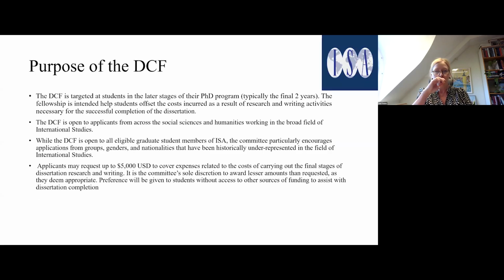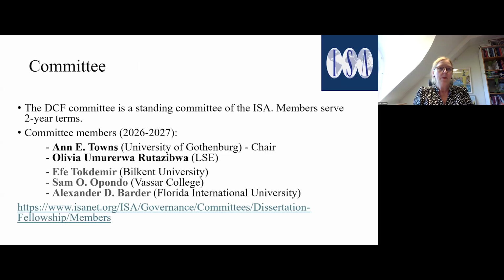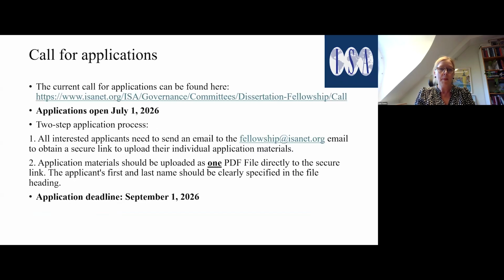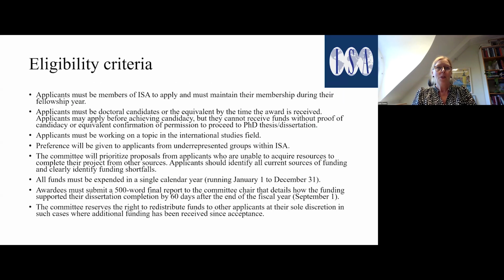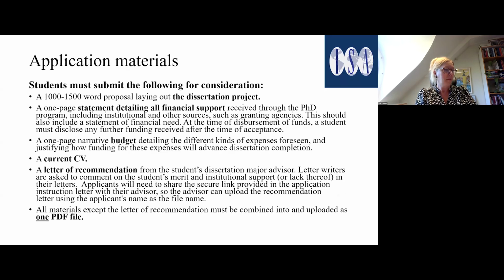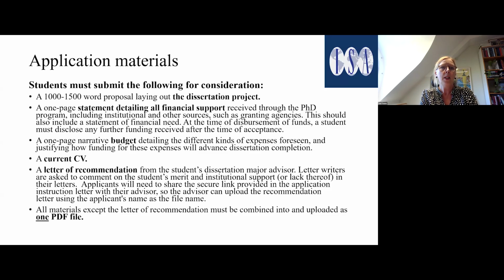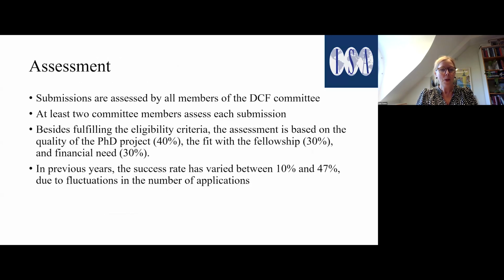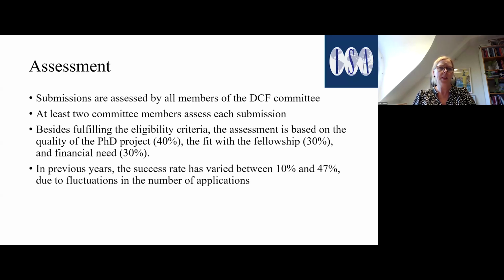ISA's Dissertation Completion Fellowship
The ISA Dissertation Completion Fellowship is open to applicants from across the social sciences and humanities working in the broad field of International Studies. It is intended to support graduate students in the final stages of dissertation writing, typically in the later stages of their PhD program (typically the final 2 years). While the fellowship is open to all eligible graduate student members of ISA, the committee particularly encourages applications from groups, genders, and nationalities that have been historically underrepresented in the field of International Studies. Preference will also be given to students without access to other sources of funding to assist with dissertation completion. Applications open on July 1, 2026. More information on the fellowship can be found

PRESENTERS: Ann E. Towns (University of Gothenburg) and Olivia Umurerwa Rutazibwa (London School of Economics and Political Science).

_The viewer should note that the opinions expressed in this audio/video recording are those of the individual speaker(s) and do not represent official positions of the International Studies Association (ISA) or its leadership._